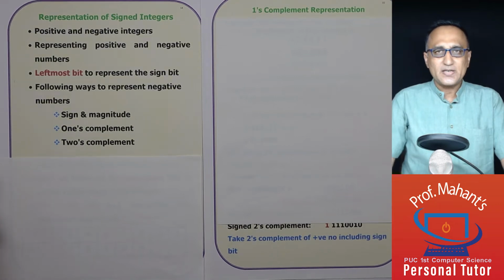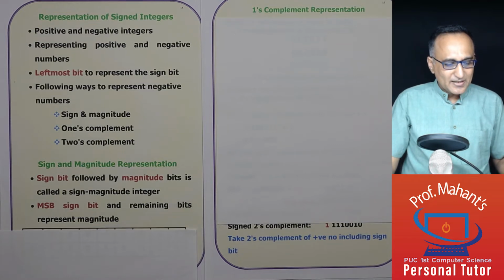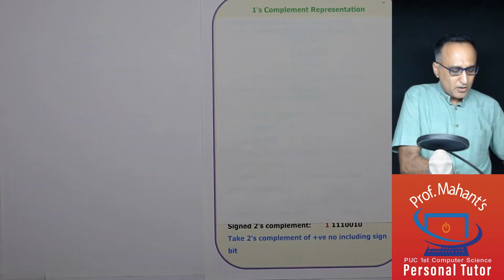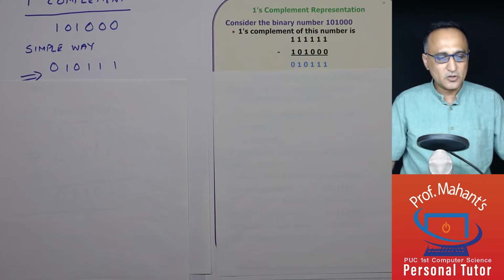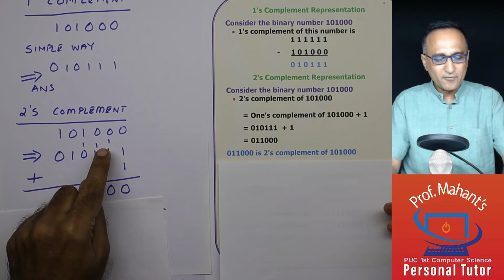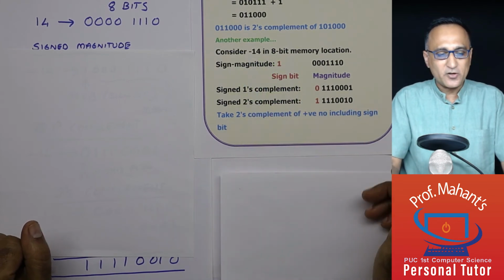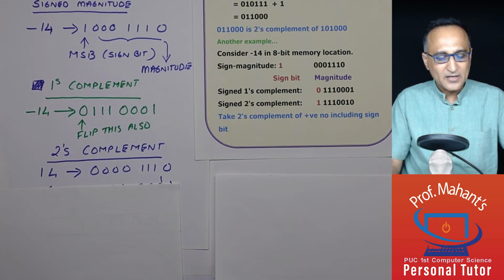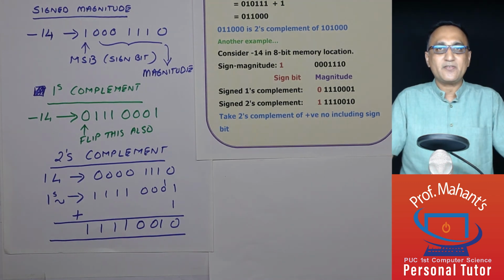720 Representation of Signed Number Sign Magnitude, 1's Complement and 2's Complement